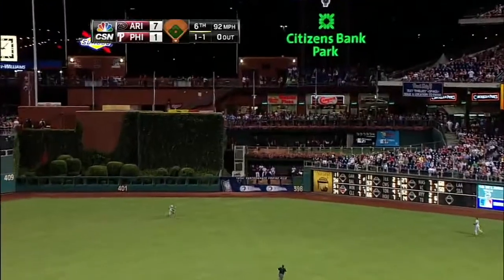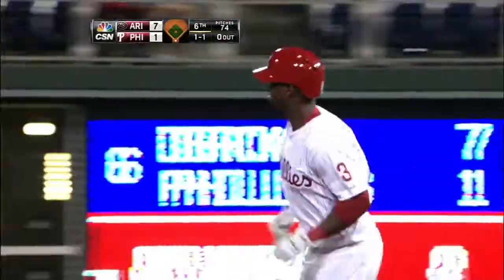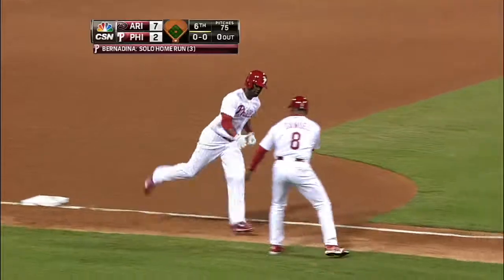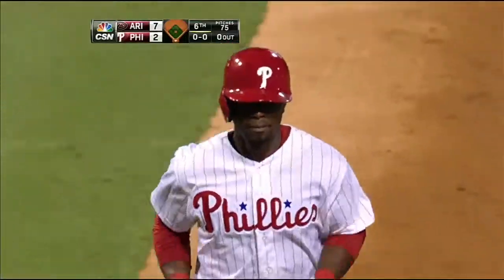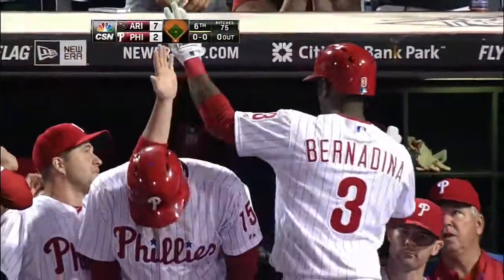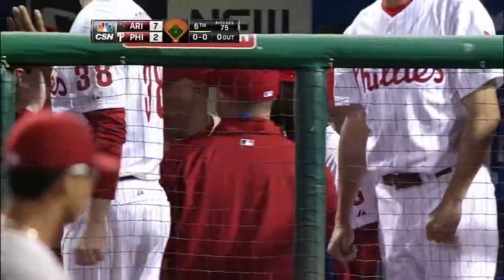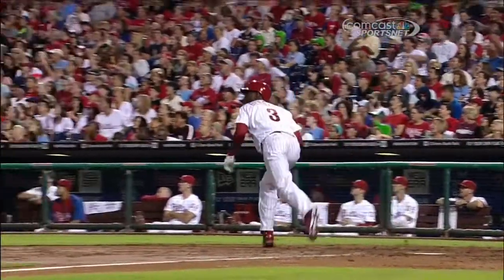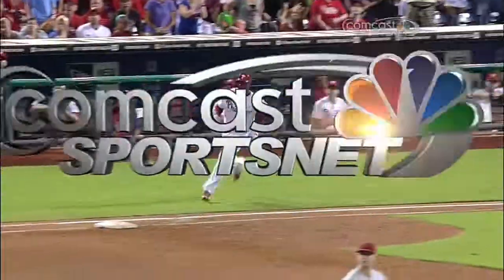Bernadina clubs solo jack in the sixth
8/24/13: Roger Bernadina clubs a homer to deep center to add a run in the sixth